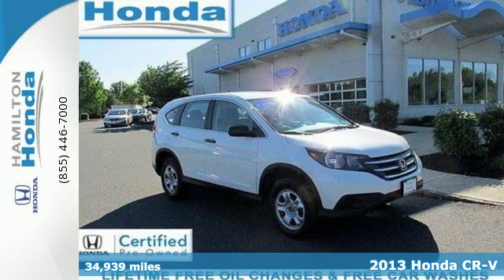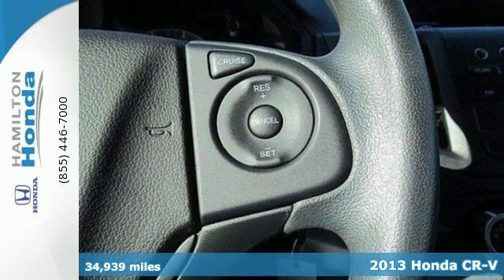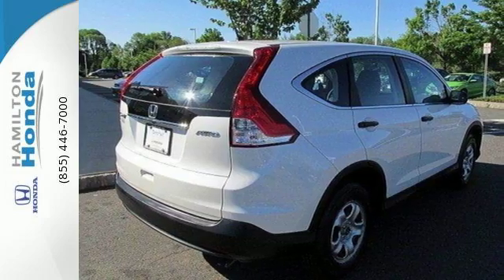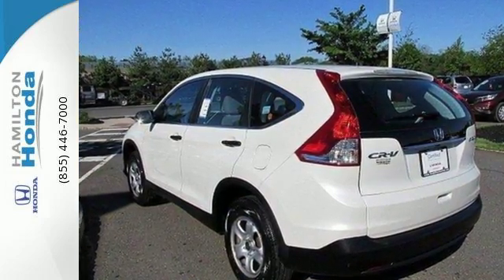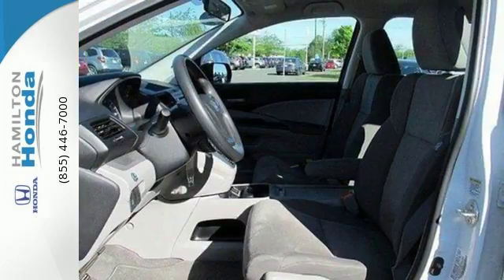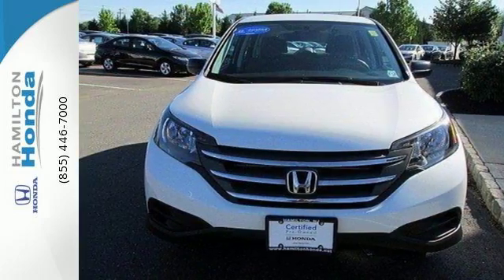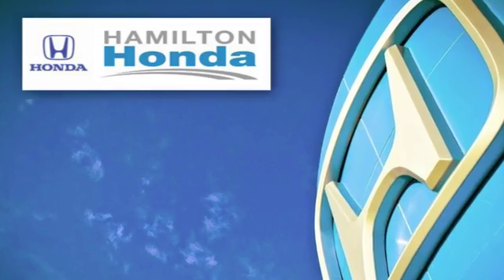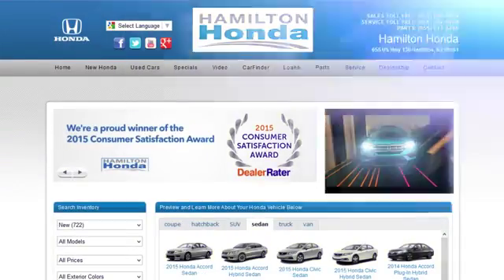2013 Honda CR-V Hamilton NJ Trenton, NJ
Year: 2013
Make: Honda
Model: CR-V
Trim: AWD 5dr LX
Engine: 4 Cyl - 2.4L
Transmission: 5-SPEED A/T
Color: White Diamond Pearl
Interior: Gray
Mileage: 34939
Stock #: 17828P
VIN: 5J6RM4H3XDL048783
Honda Certified, Excellent Condition, GREAT MILES 34,936! REDUCED FROM $19,998!, EPA 30 MPG Hwy/22 MPG City! LX trim. Bluetooth, CD Player, iPod/MP3 Input, All Wheel Drive, Back-Up Camera. CLICK ME!br /br /br /Balance of original 7-year/100,000-Mile Powertrain Warranty, Additional 1-year/12,000-mile Non-Powertrain Warranty, 182-Point Inspection and Reconditioning, Vehicle History Report, NO Deductible br /br /BUY WITH CONFIDENCEbr /AutoCheck One Owner br /br /EXCELLENT VALUEbr /Was $19,998. br /br /KEY FEATURES INCLUDEbr /All Wheel Drive, Back-Up Camera, iPod/MP3 Input, Bluetooth, CD Player. MP3 Player, Keyless Entry, Child Safety Locks, Steering Wheel Controls, Electronic Stability Control. Honda LX with White Diamond Pearl exterior and Gray interior features a 4 Cylinder Engine with 185 HP at 7000 RPM*. Lifetime oil change and car washes on all Certfied Hondas. br /br /EXPERTS ARE SAYINGbr /Roomy, fuel-efficient and loaded with family-friendly amenities, the 2013 Honda CR-V is one of our favorite compact crossover SUVs. -Edmunds.com. Great Gas Mileage: 30 MPG Hwy. br /br /VISIT US TODAYbr /Hamilton Honda Guarantee: FREE oil changes and FREE unlimited car washes for the life of your vehicle with the purchase of any new or Certified Pre Owned Honda. br /br /Horsepower calculations based on trim engine configuration. Fuel economy calculations based on original manufacturer data for trim engine configuration. Please confirm the accuracy of the included equipment by calling us prior to purchase. br /

Address:
655 US Hwy 130